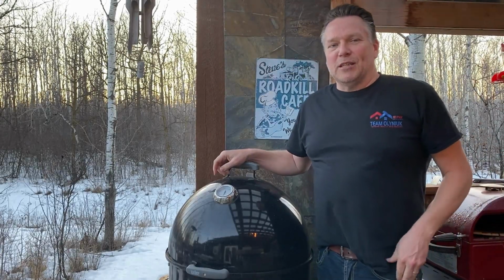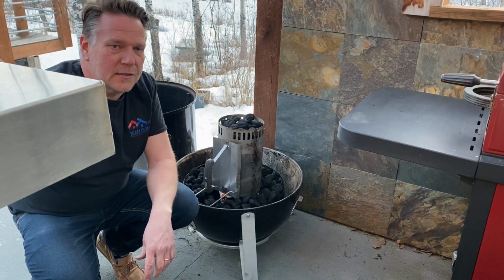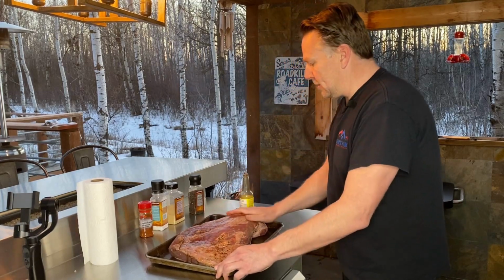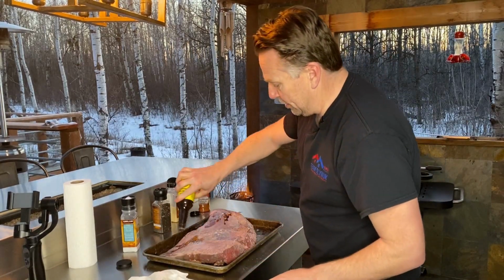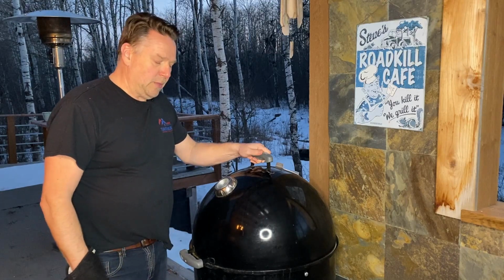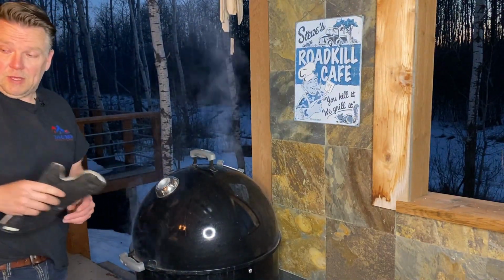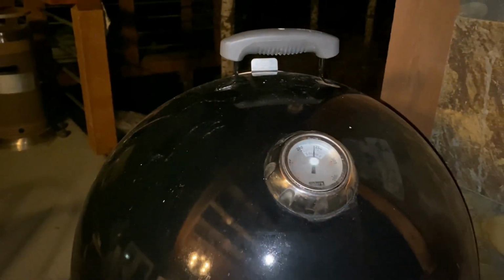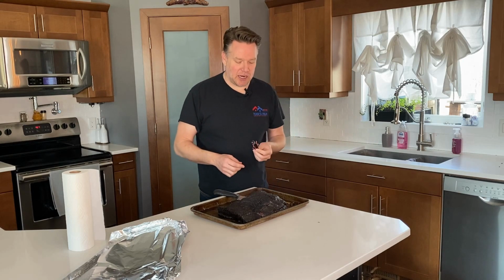REALTOR with some down time, smoking my first brisket on the Weber Smokey Mountain Smoker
Your friendly neighborhood REALTOR here, using this down time to do the things I really enjoy, but never have the time to do. Lets all use this time to do the things we love and make the best of a bad situation.

Today I’m smoking my first Brisket on my Weber Smokey Mountain Smoker. I believe this should take 12 to 14 hours. This beautiful brisket is from Carvers knife on Regent in Winnipeg.

I would also luv to see your BBQ or smoker set ups. Lets see your pic and videos. What are you cooking? I want to see.

Stephen  and Alicia Olyniuk
Team Olyniuk
RE/MAX performance realty

Turning Realty Into Reality